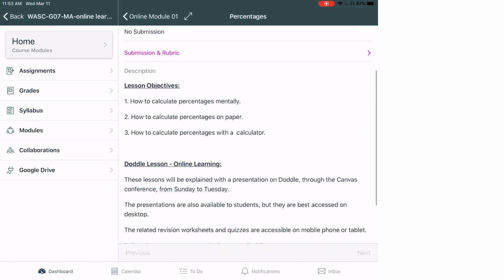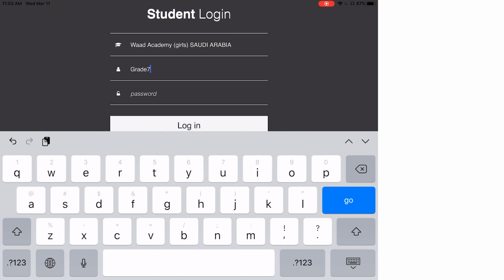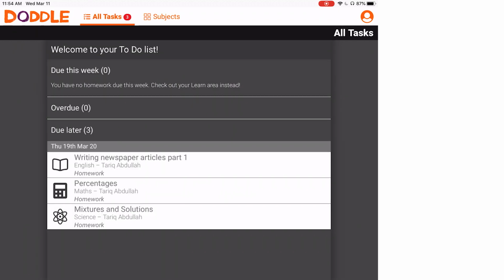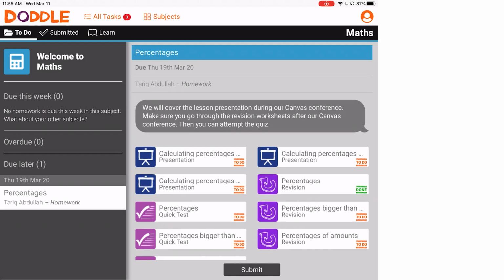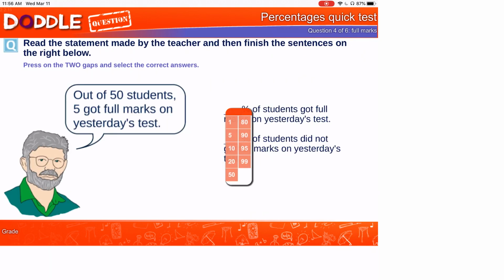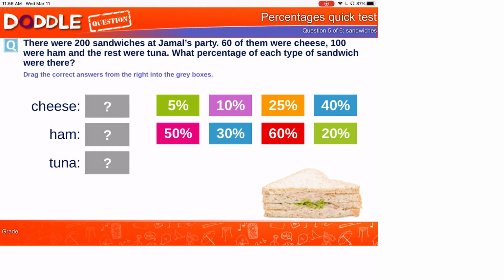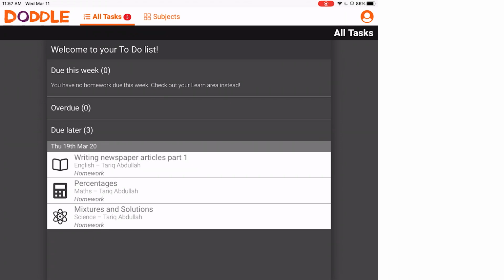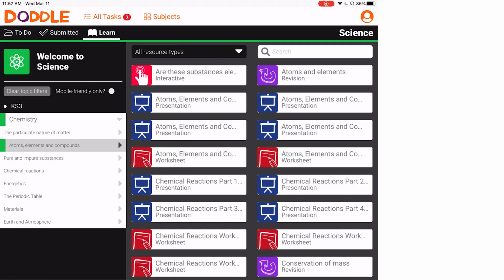Doddle Learning - Grades 6-10 - Waad Academy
Find out more about Waad Academy education perspective